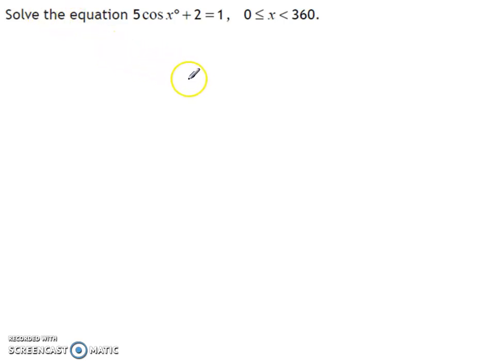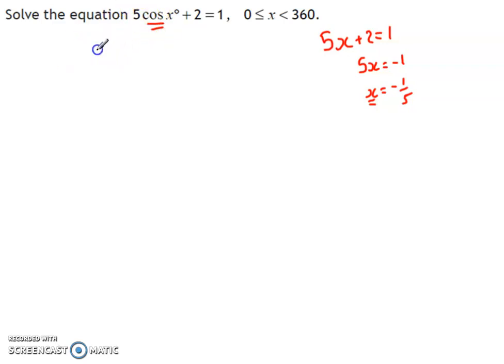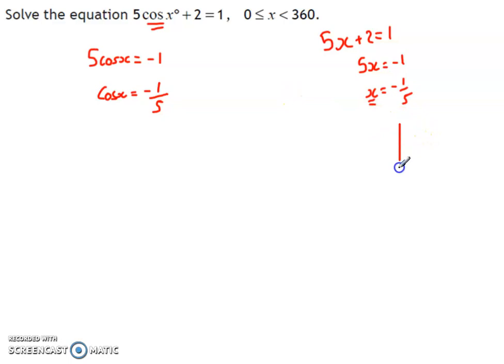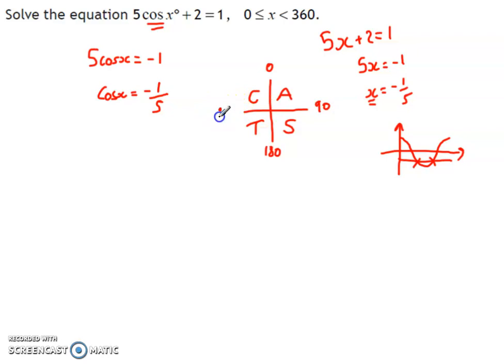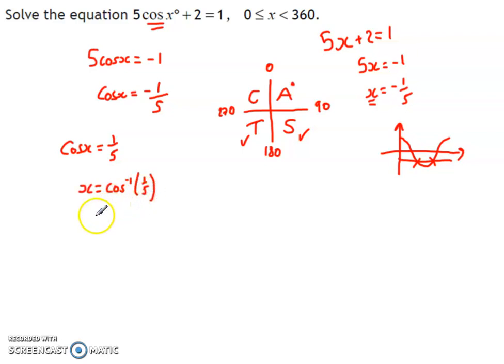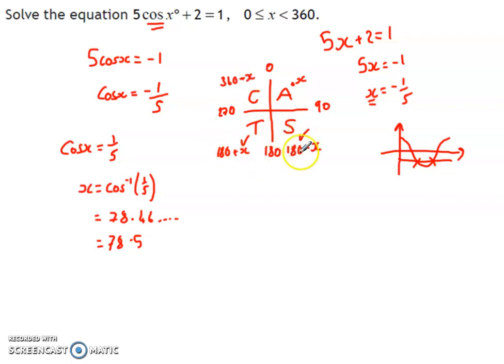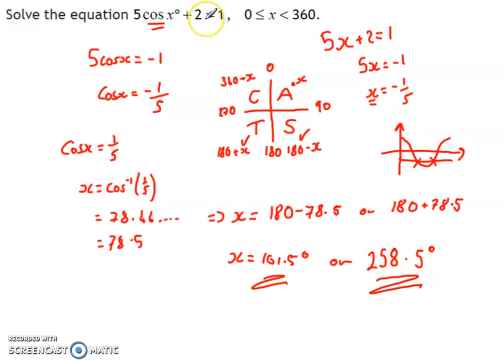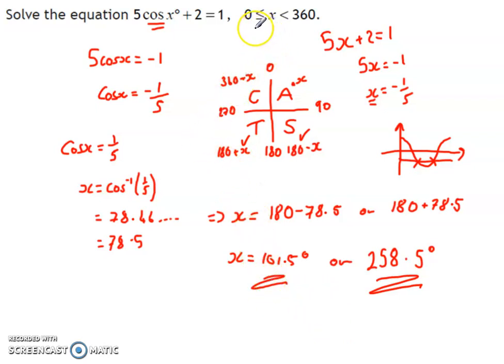2019 National 5 paper 2 Q14